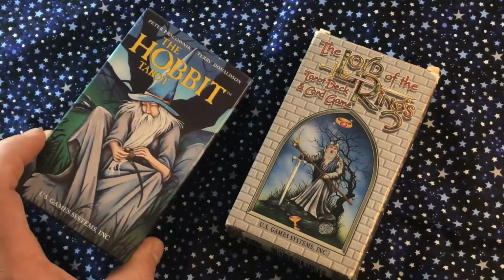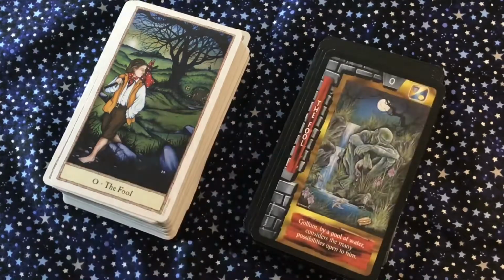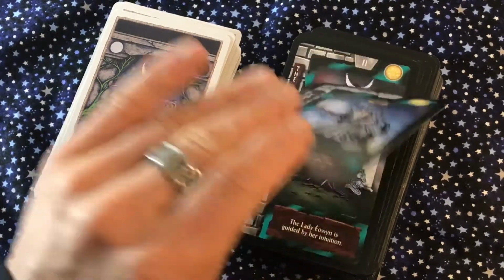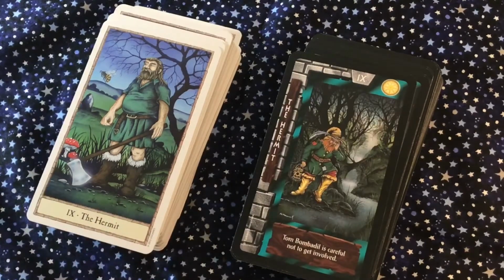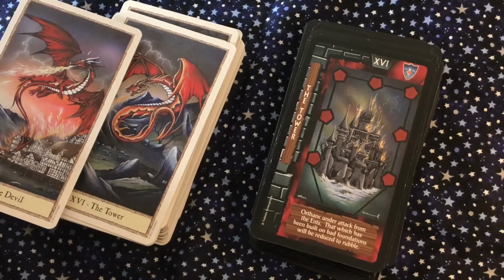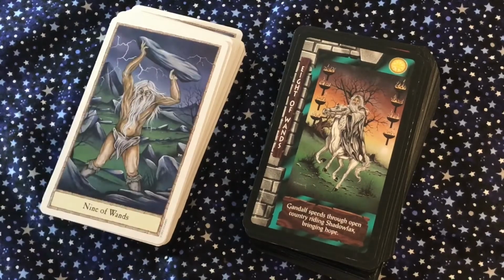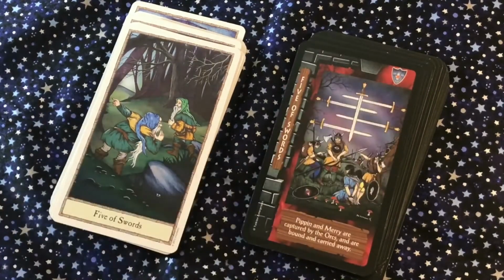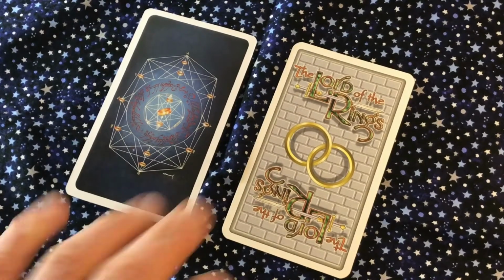The Hobbit & Lord of the Rings Tarot decks - full walkthrough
Not my favourite decks, but interesting curios with nice artwork - worth seeking out of you’re a Tolkien fan.

My *free* TAROT TO THE NINES video series - learn tarot through the lens of number, symbol, sacred geometry, and the perennial philosophy...

Join my TAROT TO THE NINES Facebook group for camaraderie, sharing, and networking and fun with like-minded tarot travellers!

Join the DEPTH YEAR Facebook group if you're interested in a year of decluttering your mind and your life so you can dive deeply into the things that matter most...

HOW TO FIND YOUR VITAL VOCATION - A Practical Guide to Discovering Your Career Purpose and Getting a Job You LOVE

REAL FOOD REVIVAL PLAN - How to eat well, get fit and lose weight - on the delicious diet YOU design!

MY FREE E-BOOKS:
Your Creative Career Compass: 8 Simple Steps to Point You In The Direction of Your Dream
Real Food Reset - includes Shopping Guide and 2 Weeks of Healthy Recipes